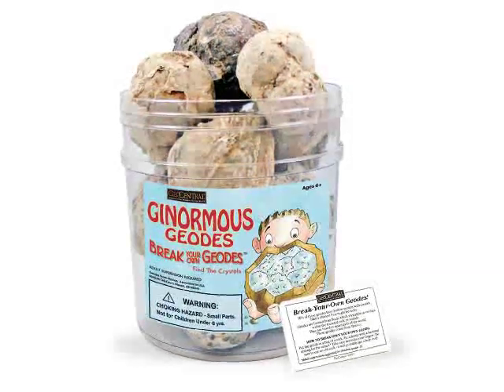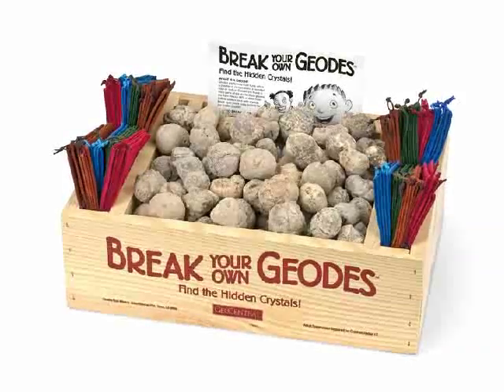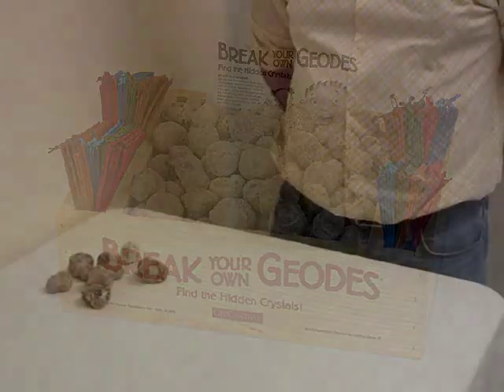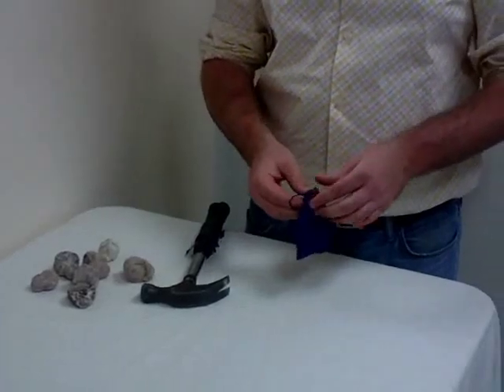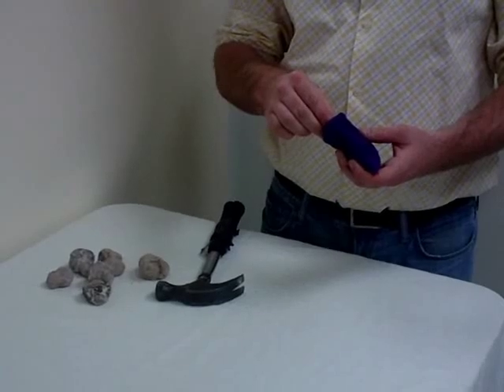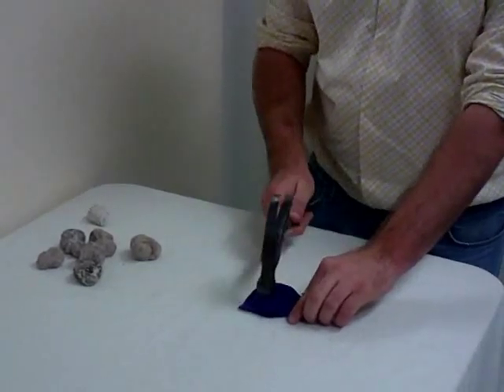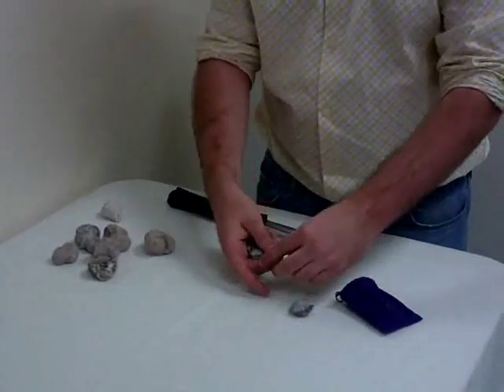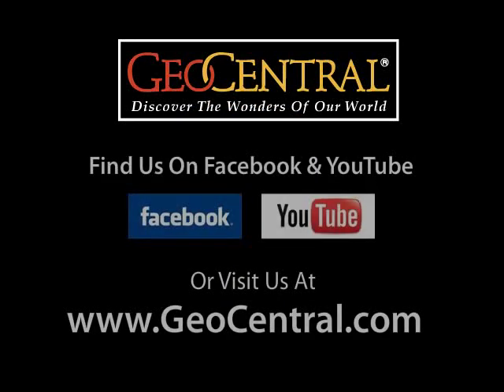GeoCentral-Break Your Own Geodes!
A consistent best-seller,
80% of these geodes have crystallized insides. Crack them open to see what's inside. Free display jar includes tear-off sheets with geological info and safety instructions. Ages 8-up; adult supervision required. 1 unit of regular geodes contains 100 pieces. For more information about this and many more great earth based, educational and novelty toys please visit us and become a retailer.